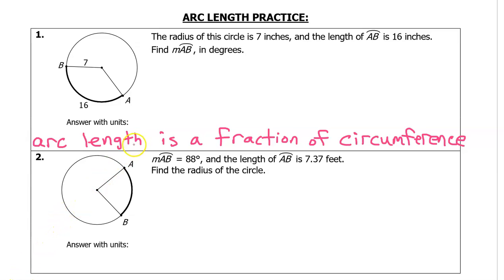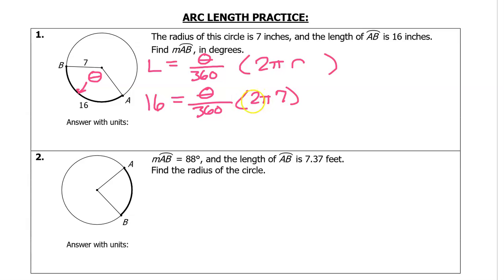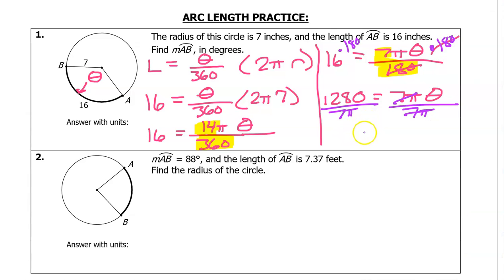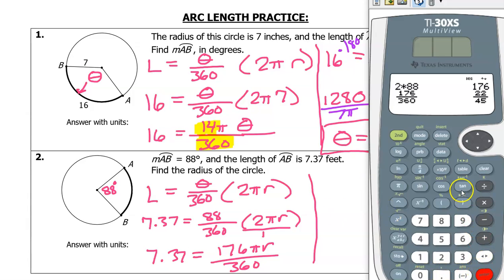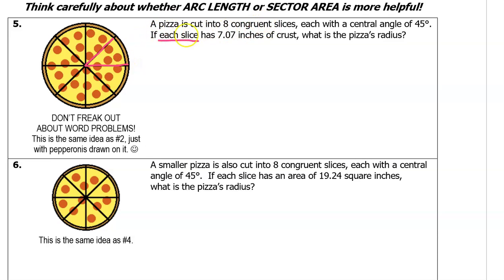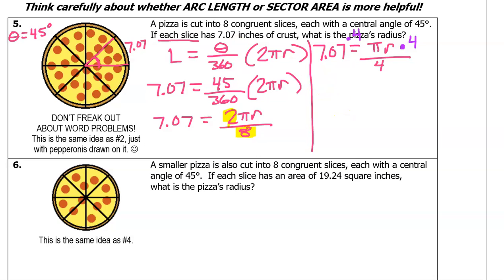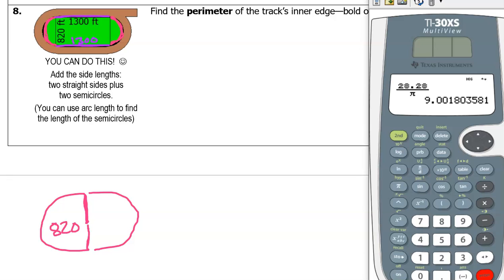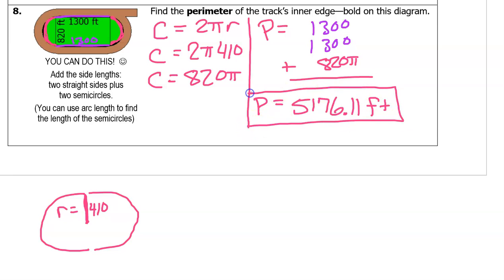Day 9B HW (1, 2, 5 and 8) Finding Radius or Angle Given Arc Length